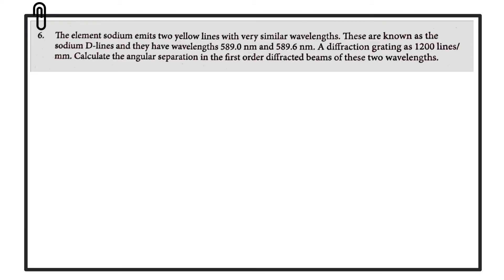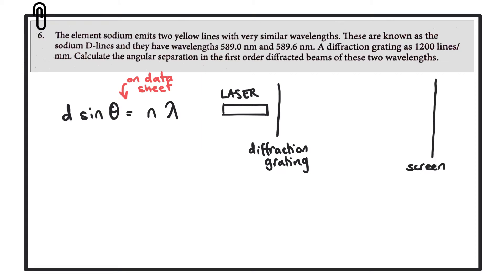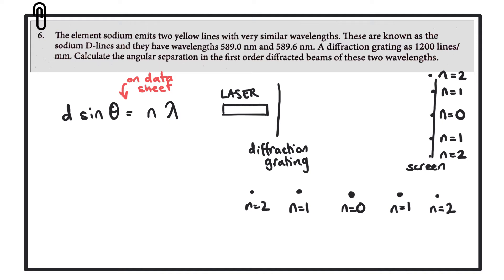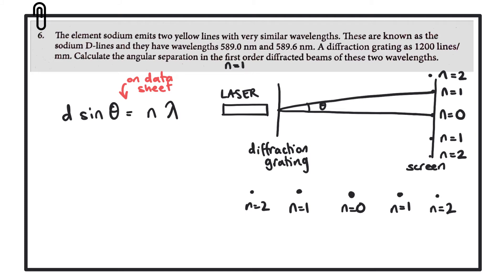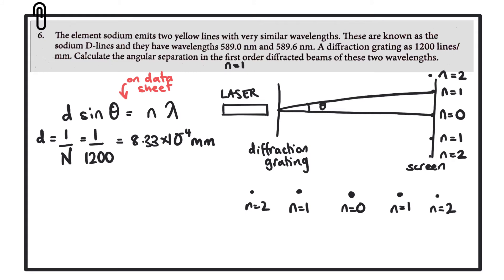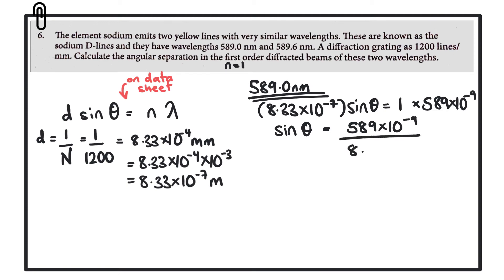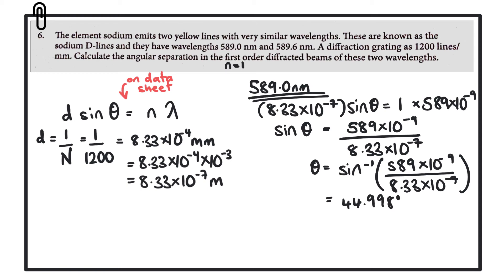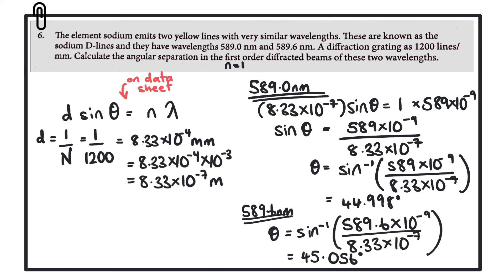Diffraction Grating | WORKED EXAMPLE | CCEA | A-Level Physics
AS 2: Waves, Photons & Astronomy

This video is a worked example of a Diffraction question from the CCEA AS Physics Questions book.